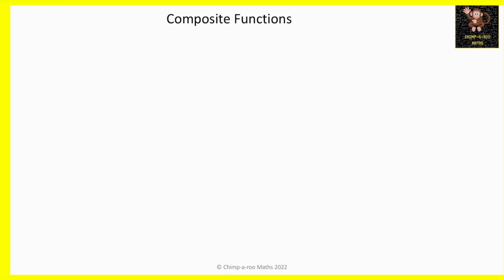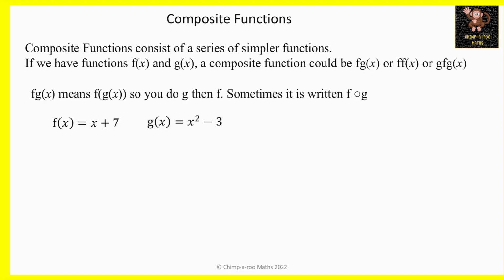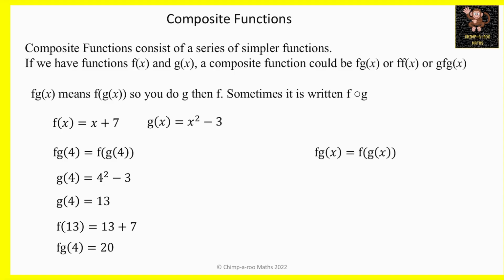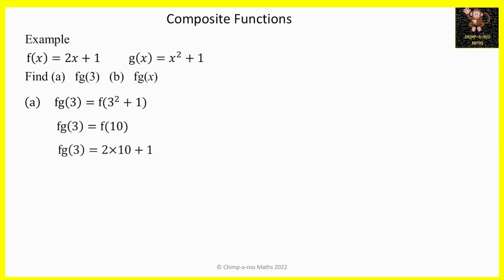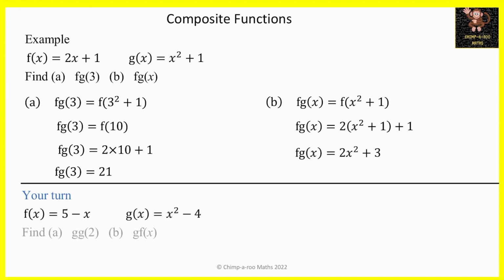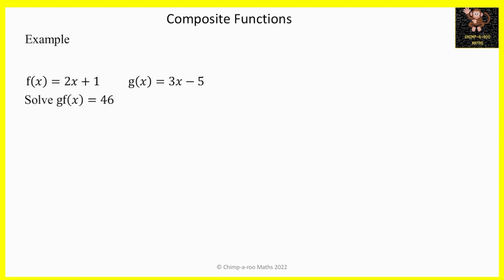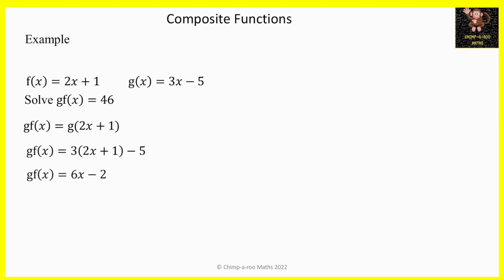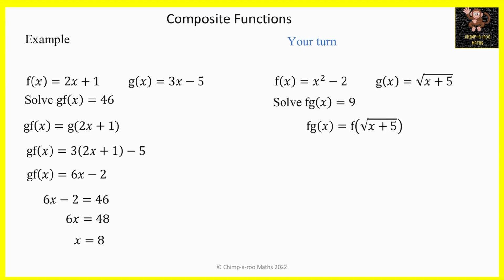Composite Functions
How to create composite functions fg(x) with examples to practice